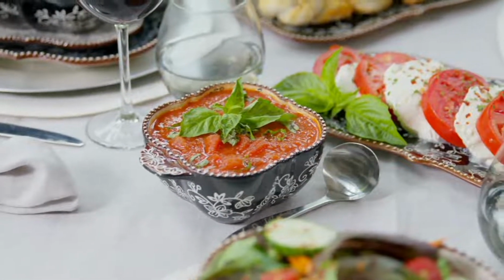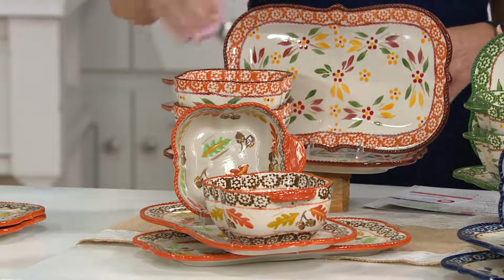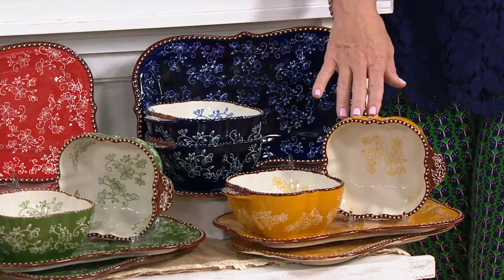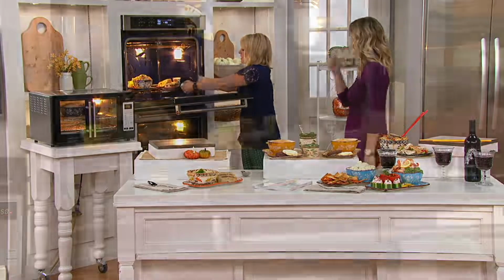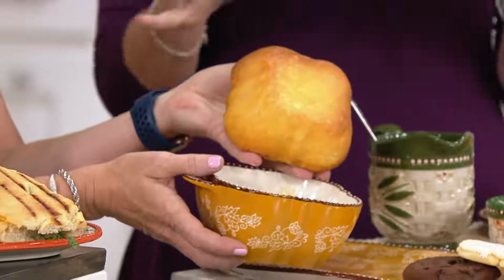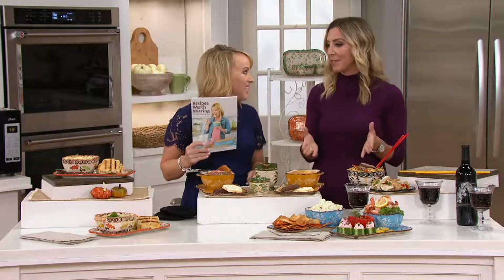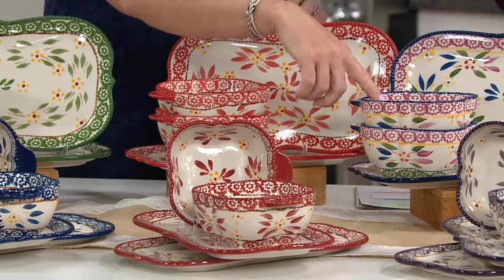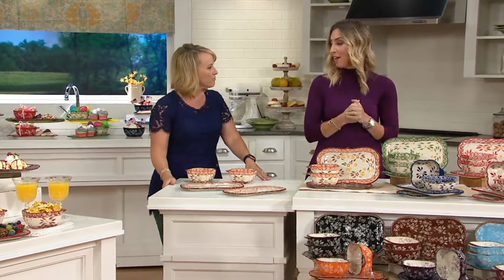Temp-tations OW/FL 4-Piece Soup & Sandwich Set on QVC